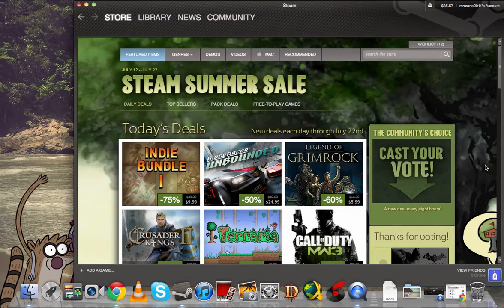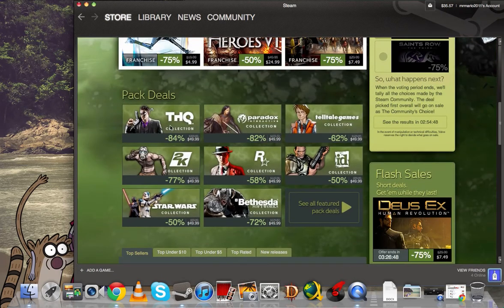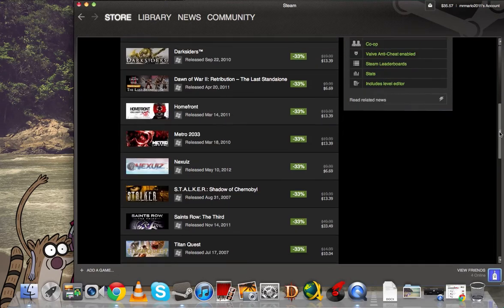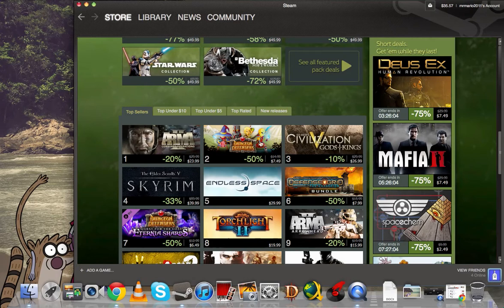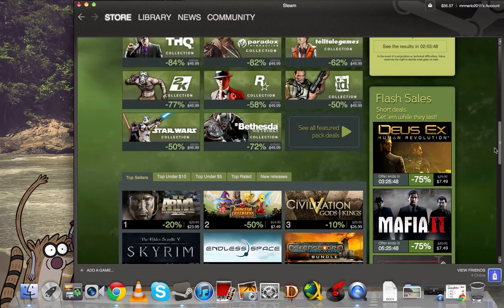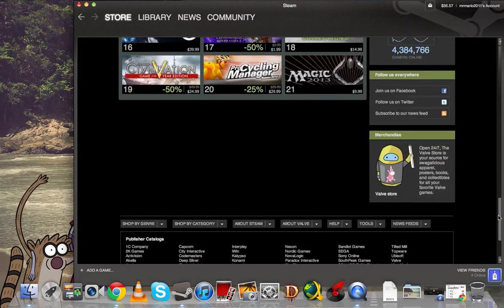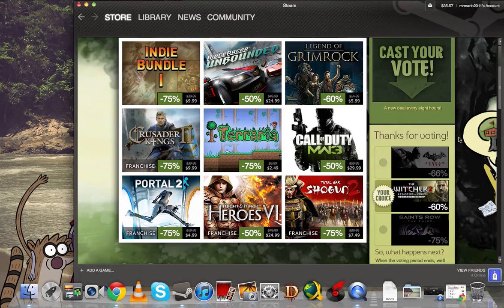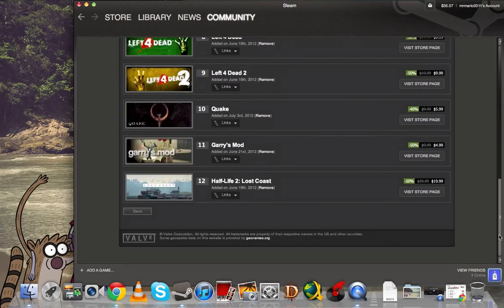Steam Summer Sale - SAVINGS!!!! (Consoles: Can you handle this?)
Oh man, how terrible is it that Steam has these sales? I absolutely hate that they deeply discount all these amazing AAA titles to the point where you HAVE to pay like $5 for a good game. Unbelievable. Steam, this is disgusting.